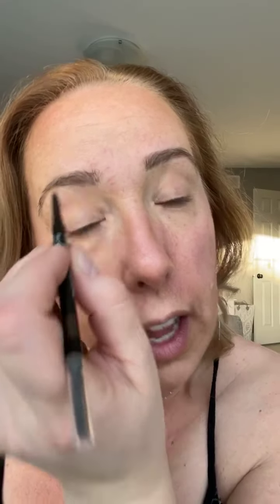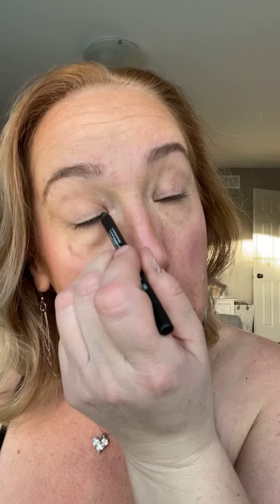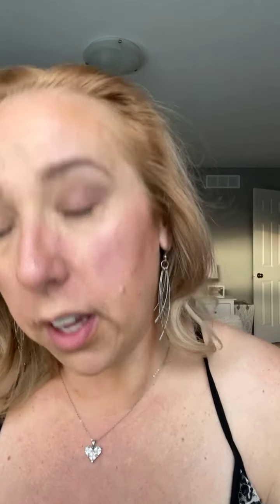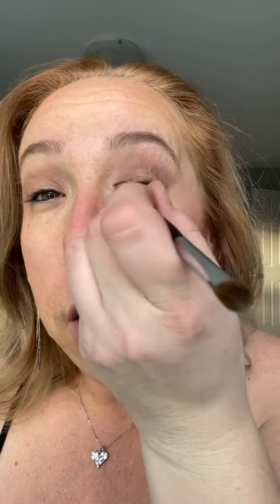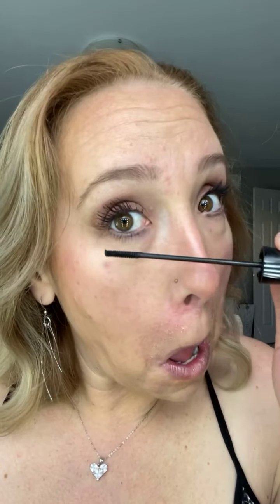Make Up for the Day Feb 27/21